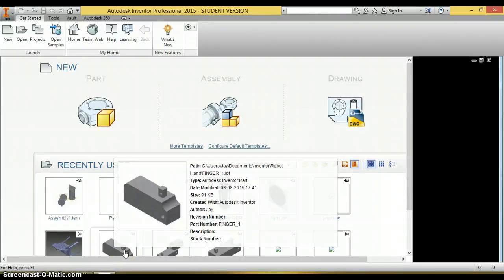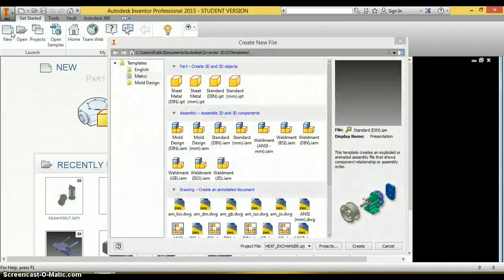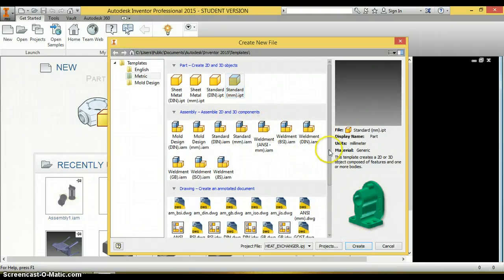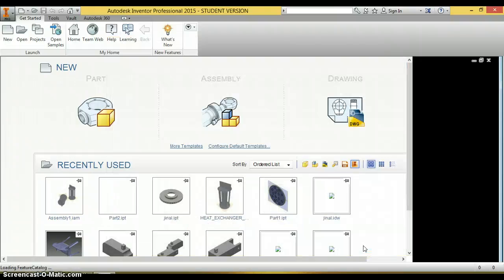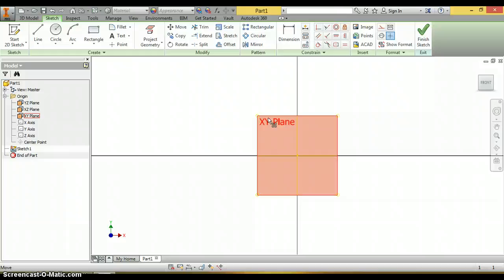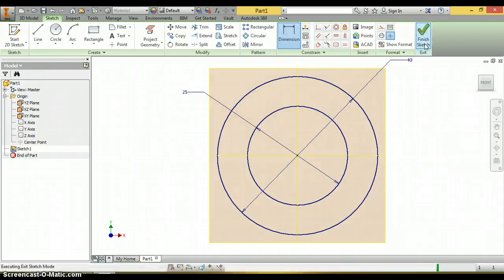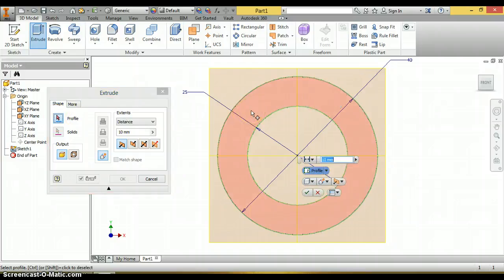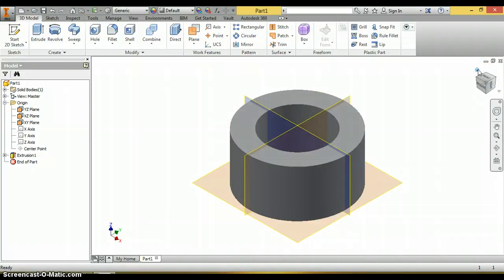BASICS OF INVENTOR BY Atul I MAKVANA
EXTRUDE COMMAND IN INVENTOR